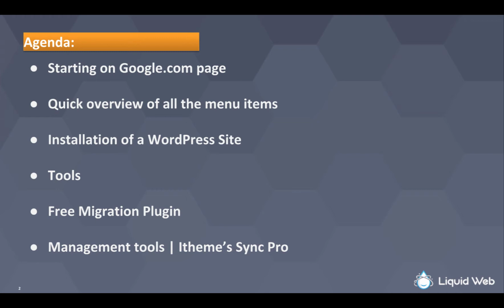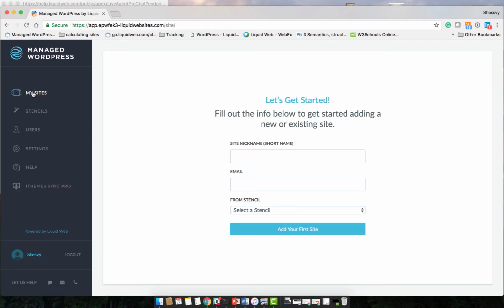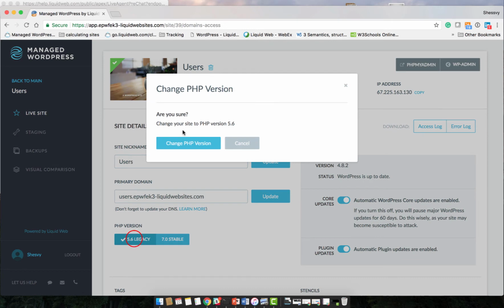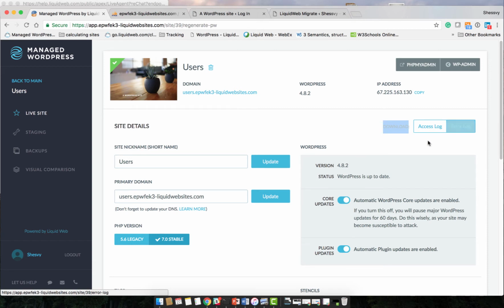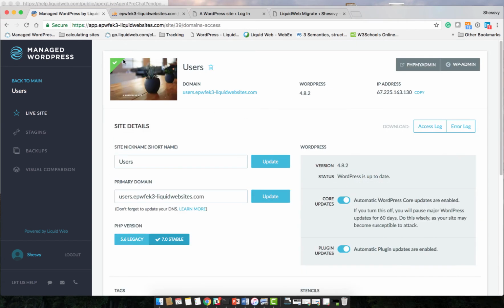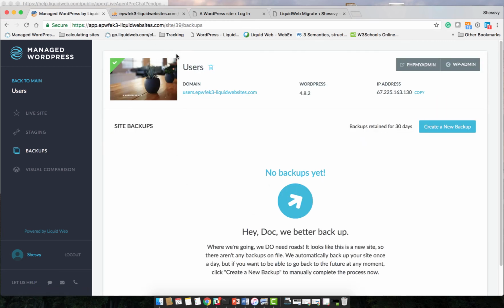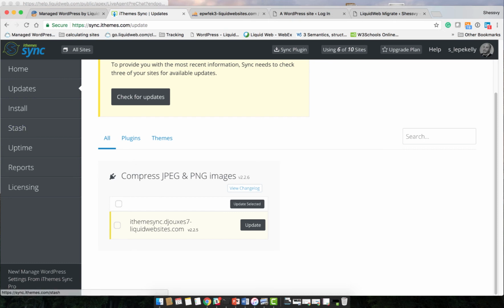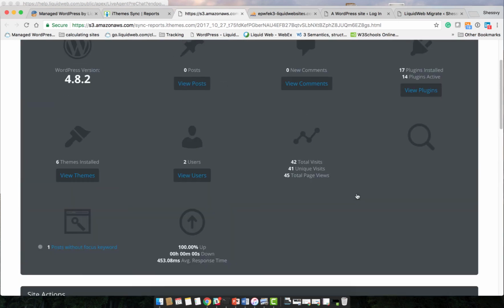Managed WordPress Demo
Let us walk you through our Managed WordPress Platform. You can see inside our portal and take a look at all of the features we have to help you manage and maintain your WordPress sites.